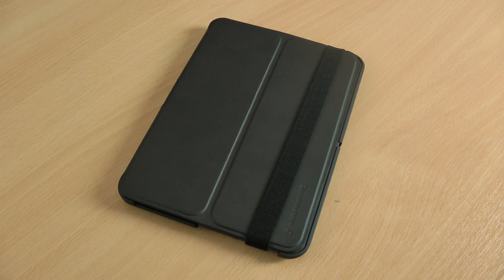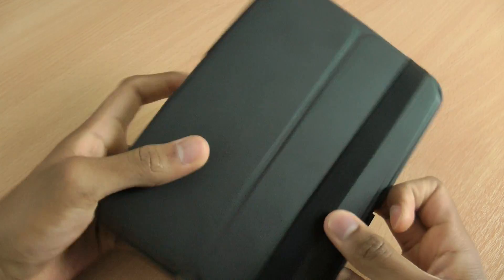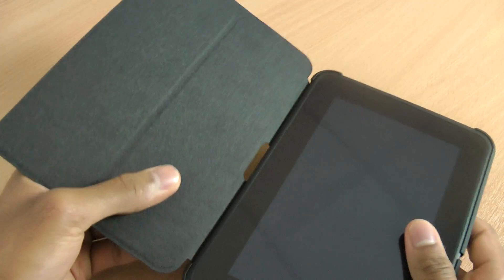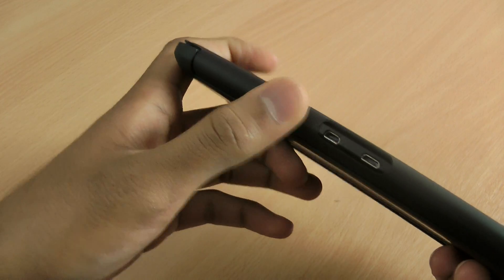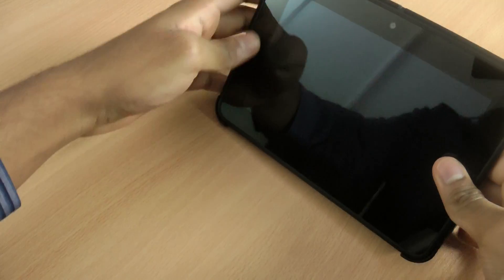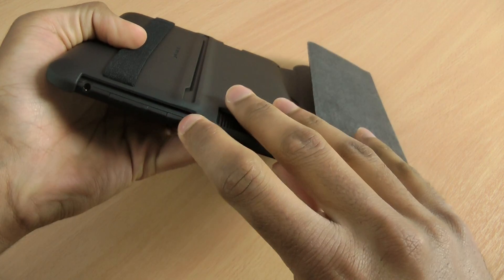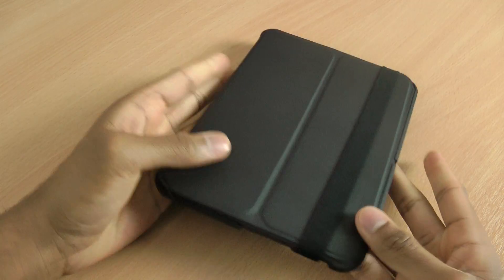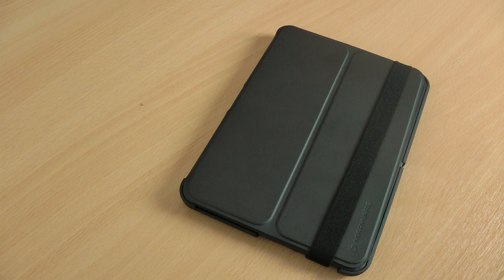Marware MicroShell Folio Case for Kindle Fire HD Review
Review for the popular Marware MicroShell Folio case for the Kindle Fire HD. Protective yet functional case has cutouts for all features and doubles up as a stand for you to watch videos or type on with ease.